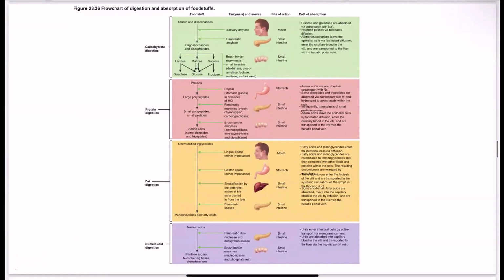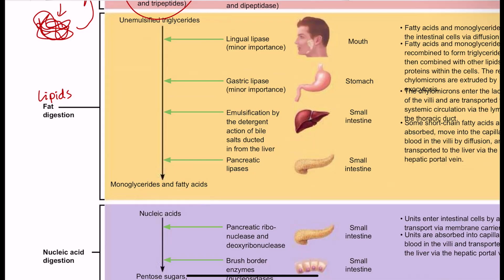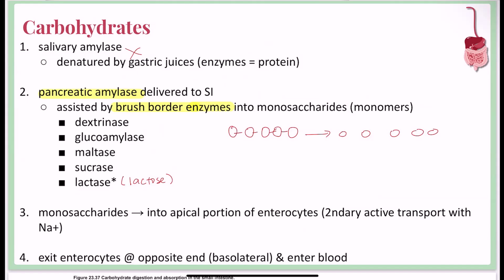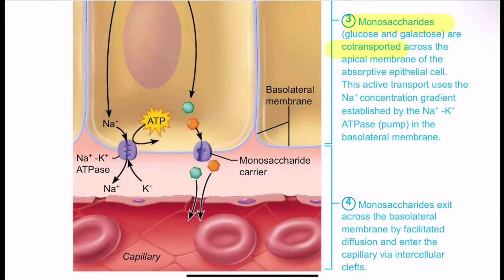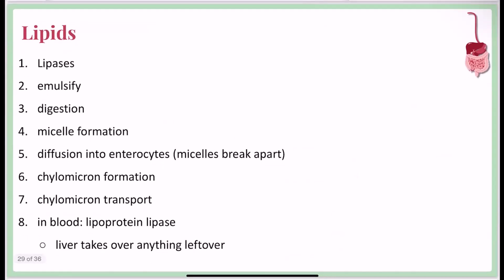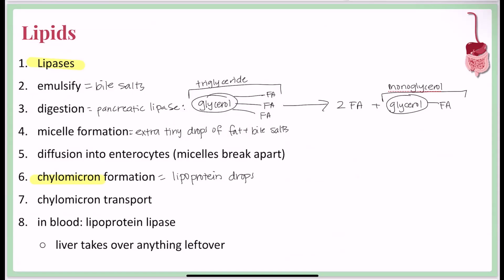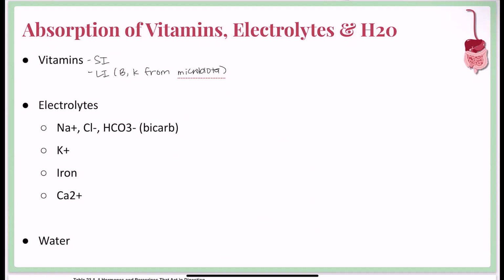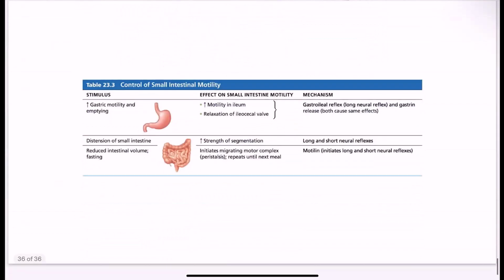Ch 23 Digestive System, Pt. 4 Physiology of Digestion and Absorption